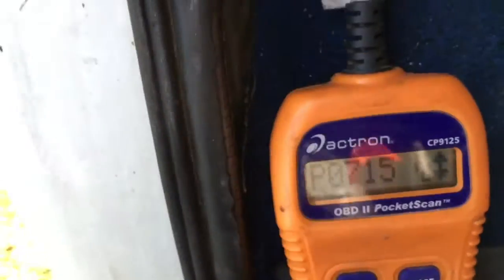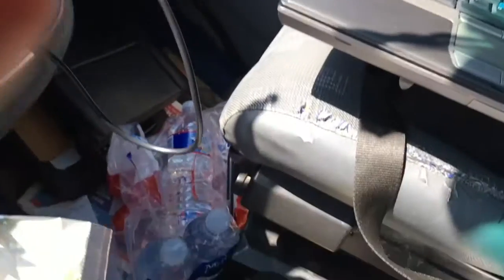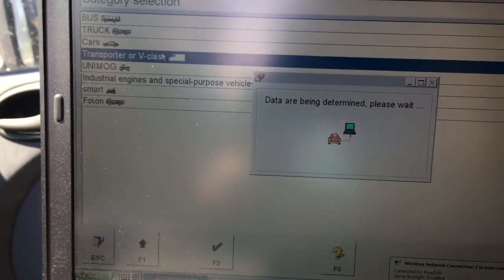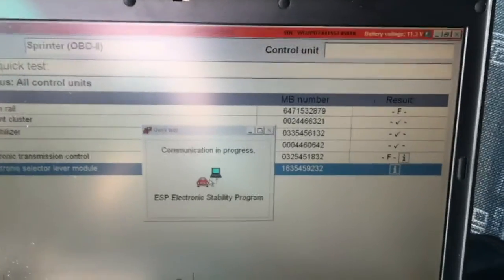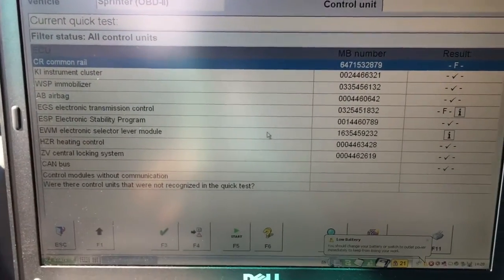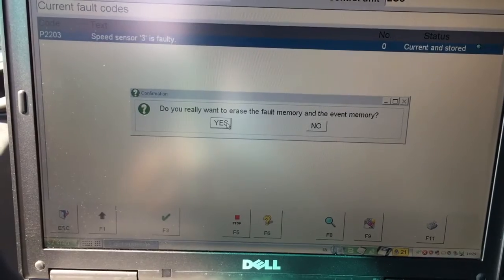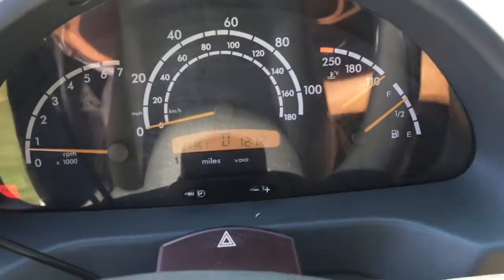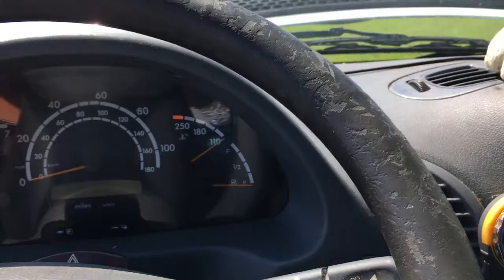Reset P0715, P2203 on Sprinter TCM with MB Star C4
After replacing used valve body on 2005 sprinter and cleaning trany wires, reset TCM with MB Star C4, dealership couldn't do it, they said TCM cannot be reseted but i kinda did : ]